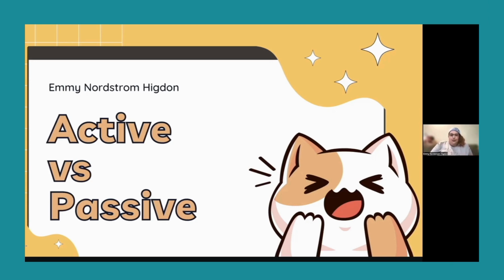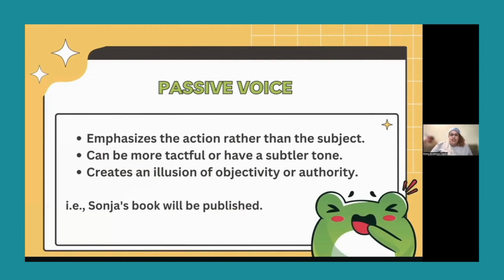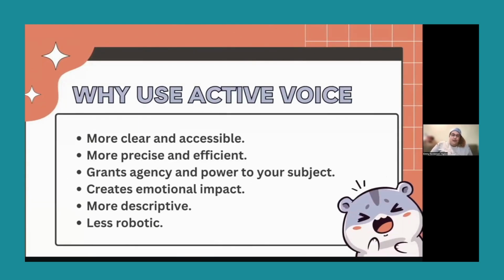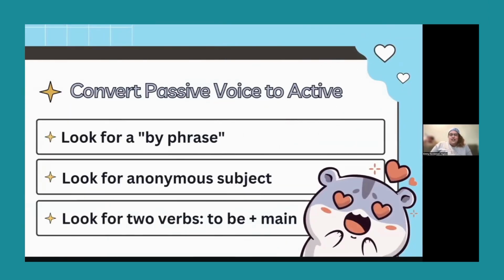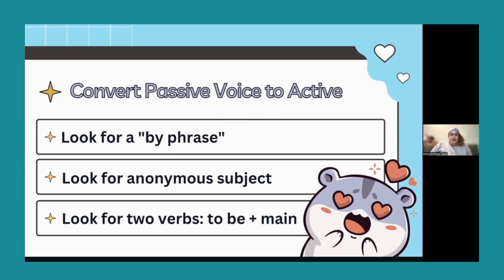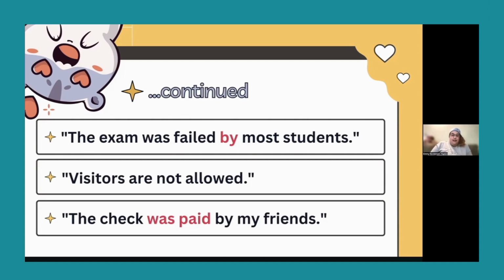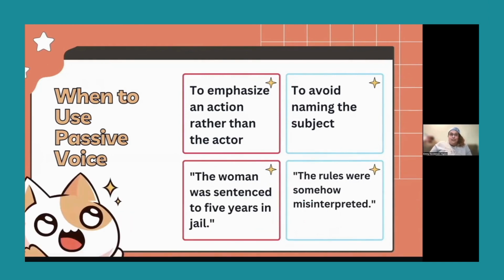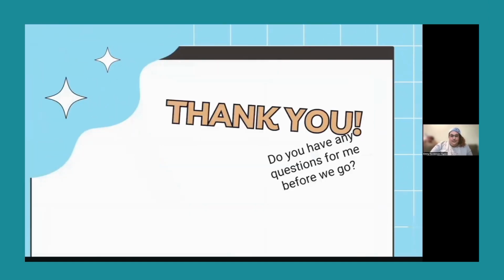Active Vs Passive Voice with Agent Emmy Nordstrom Higdon, Westwood Creative Associates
From a recent MSWL Live Agent Panel, join agent Emmy Nordstrom Higdon in this mini lesson on active voice, passive voice, and when to use each.

VOTE FOR YOUR GENRE for the next MSWL Live Agent Panel